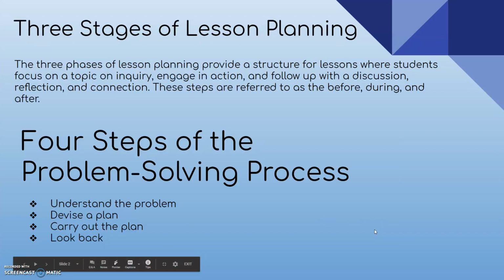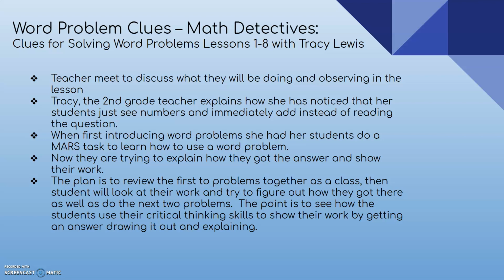interactive journal 2 mk